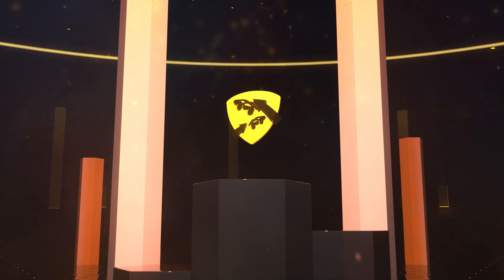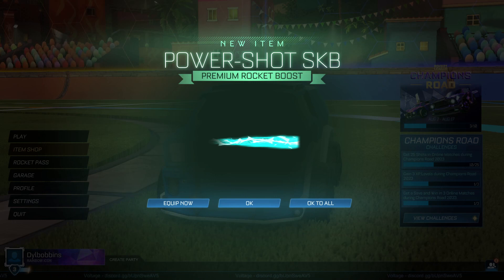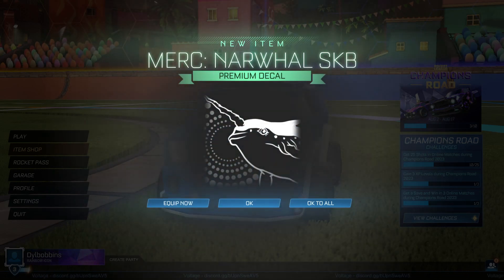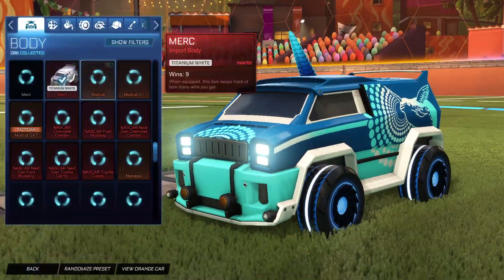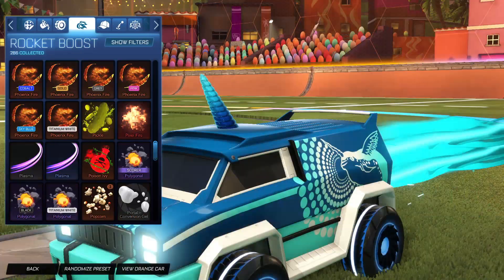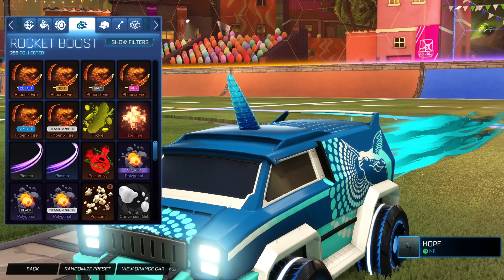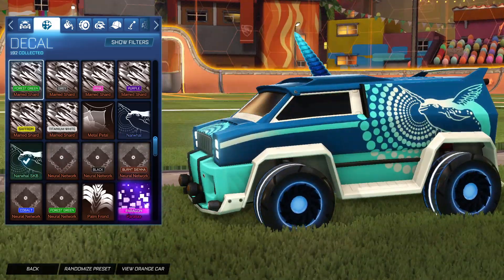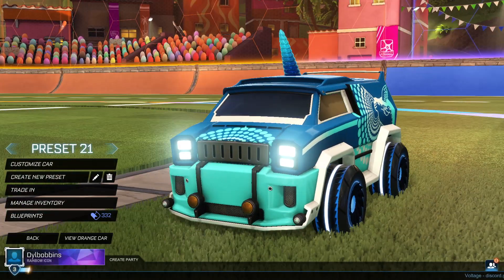New SKB Reward Items On Rocket League!